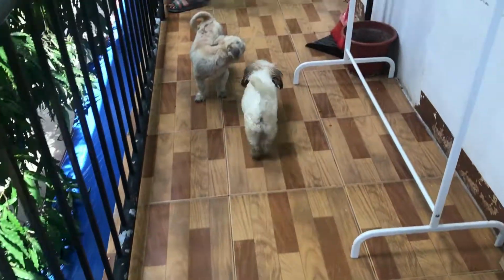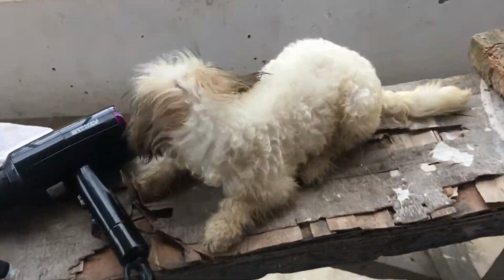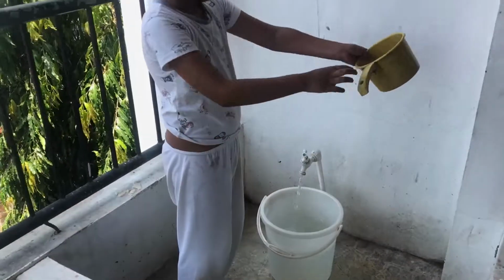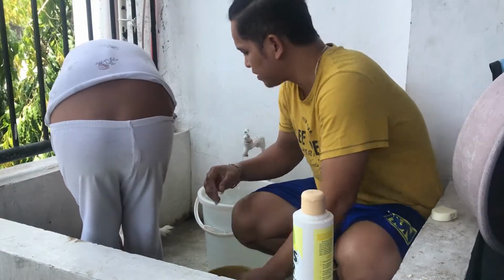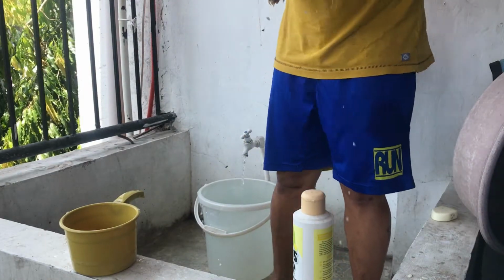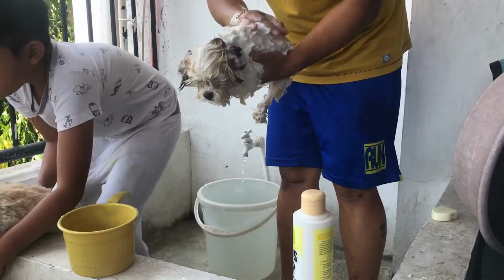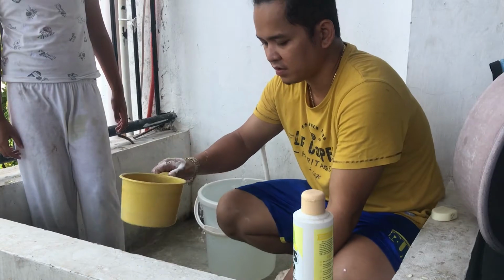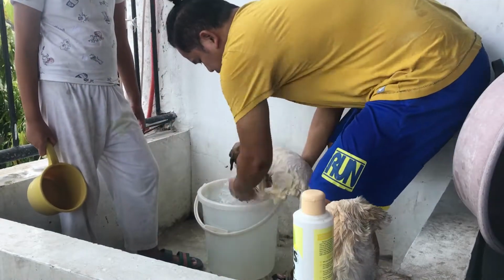How to bathe your PUPPY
Today we will show how we bathe our PUPPY.